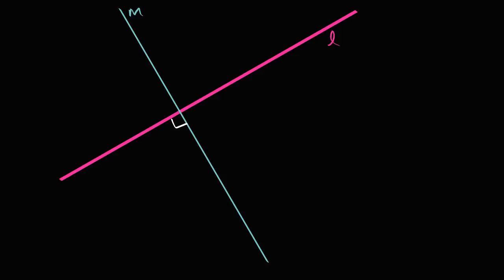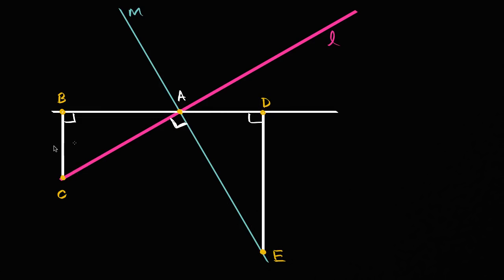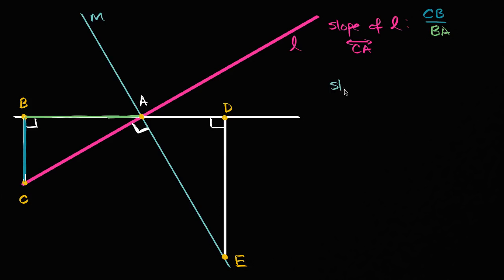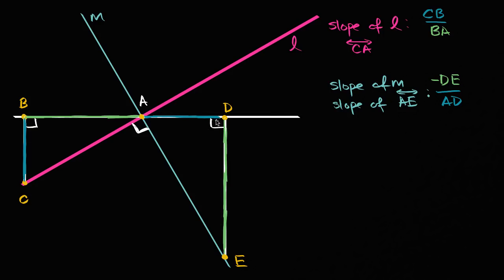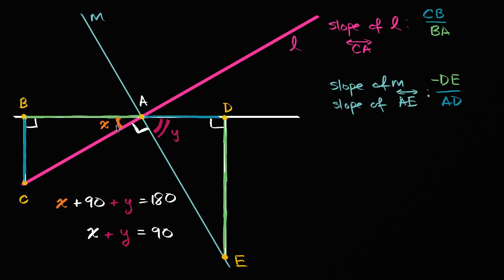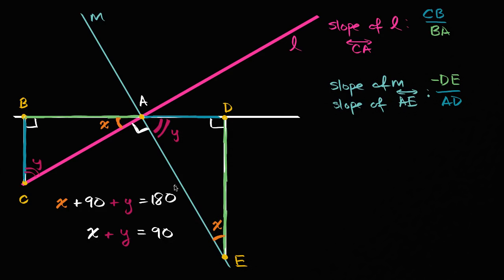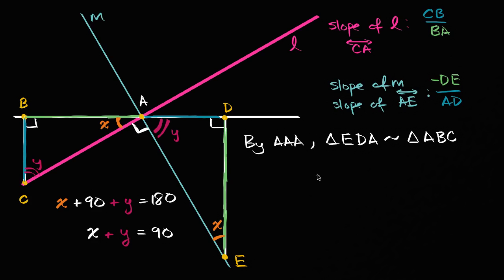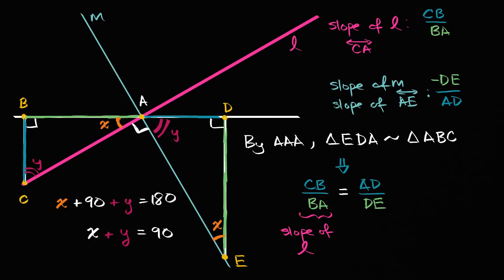Proof that perpendicular lines have negative reciprocal slope